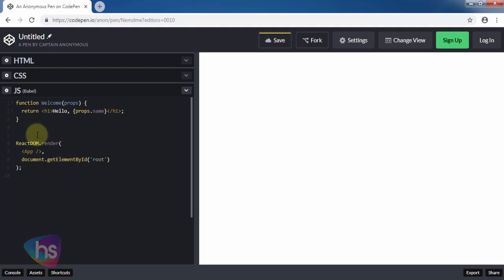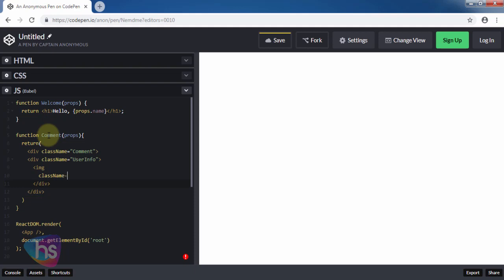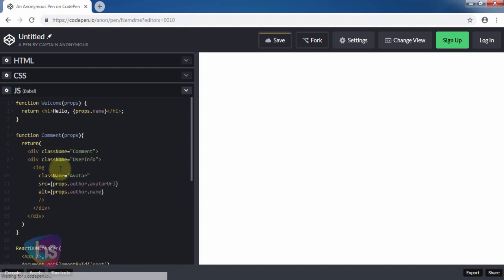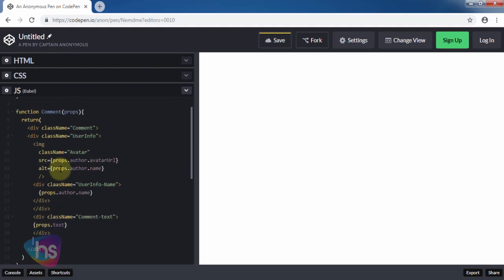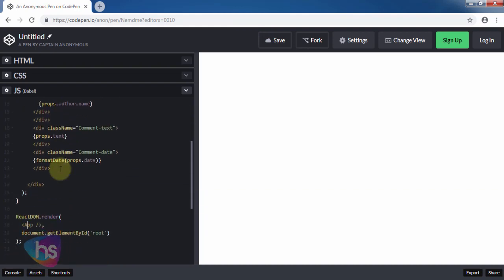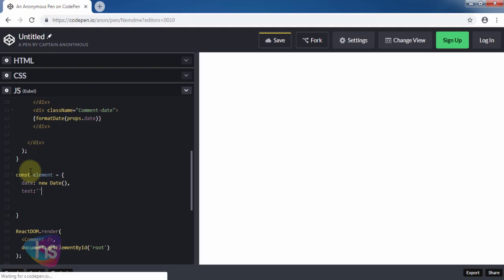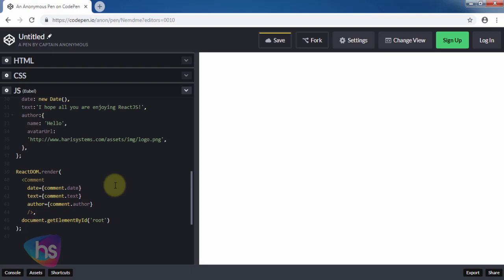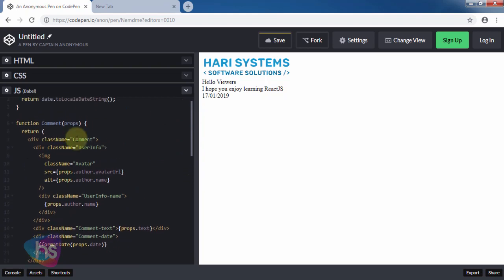ReactJS tutorial for beginners | react js for freshers and experienced | training #8 | Harisystems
ReactJS tutorial for beginners | reactjs extracting components | reactjs training #8 | Harisystems